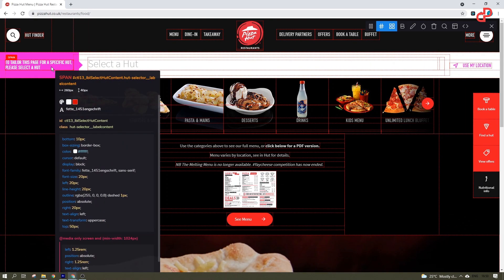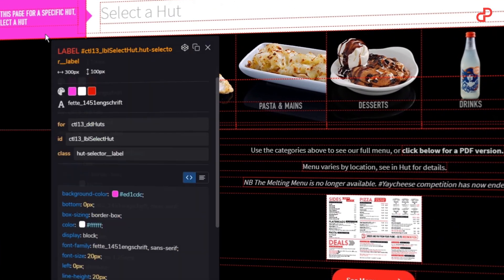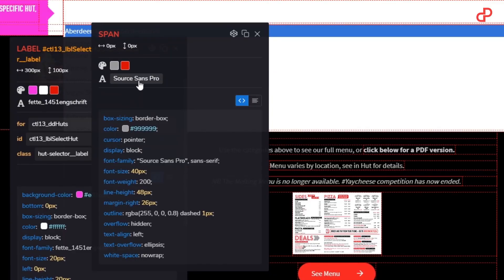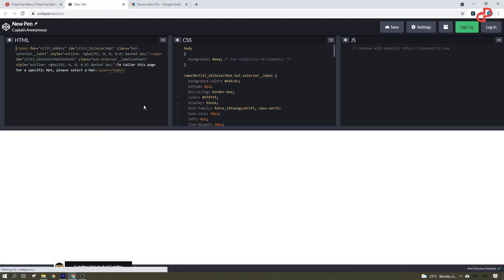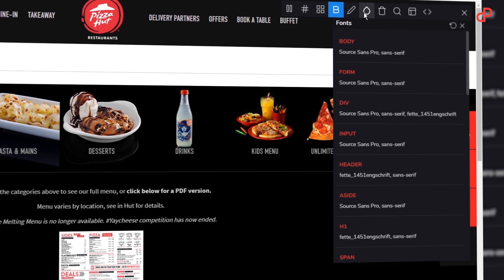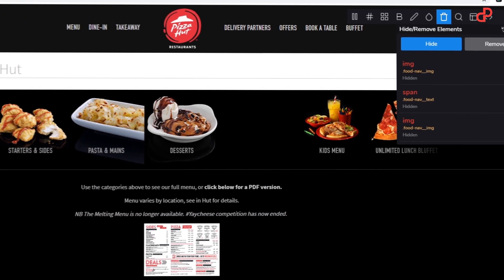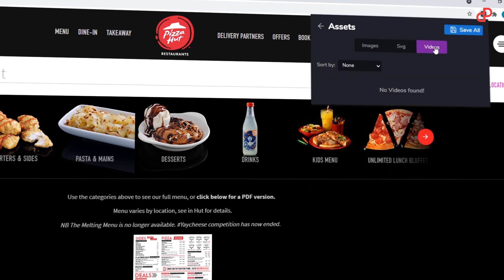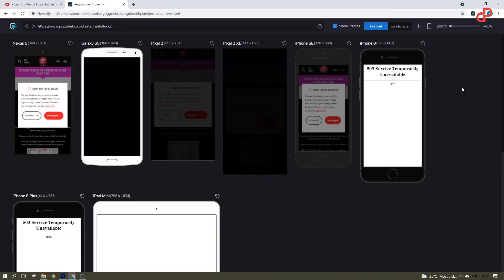Browser Extension For Web Development | Hoverify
Hoverify browser extension is a suite of tools to enhance your web development experience and boost your productivity.

Hoverify is made to improve and ease your daily development experience.

🌟 Features of Hoverify:

INSPECTOR ✅
Inspect html and css by just hovering over the element.

COLOR EYEDROPPER ✅
Pick colors from anywhere on the page even images and iframes.

BUILT WITH ✅
Know what technologies a site uses with one click.

RESPONSIVE ✅
Preview any site on multiple screen sizes side-by-side.

ASSETS ✅
Quickly fetch images, svgs and videos from page.

SCREENSHOTS ✅
Take screenshot of page or every tab at once.